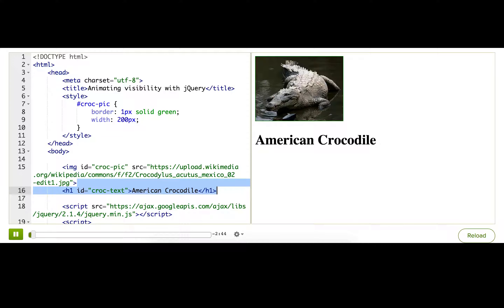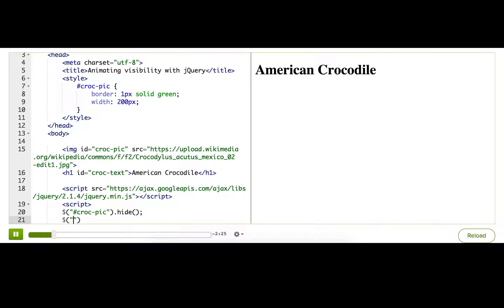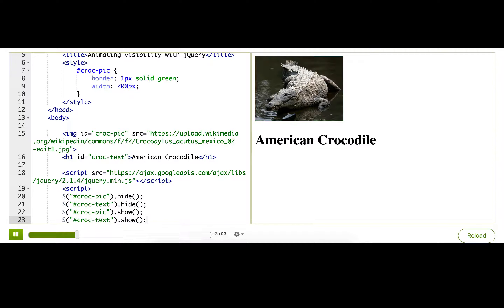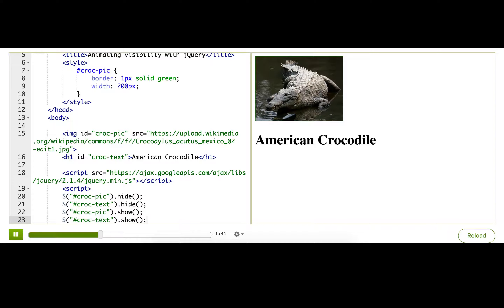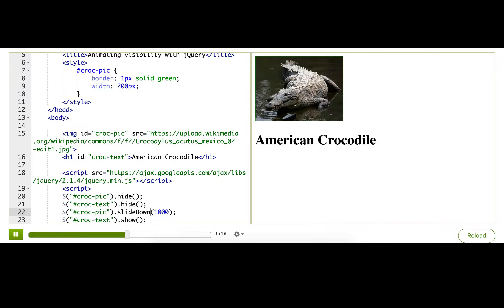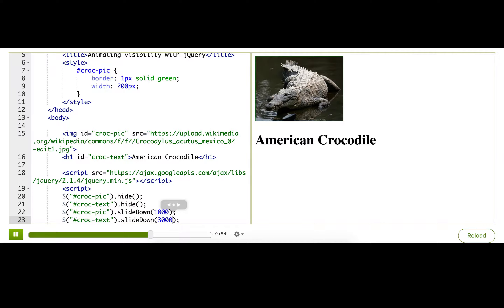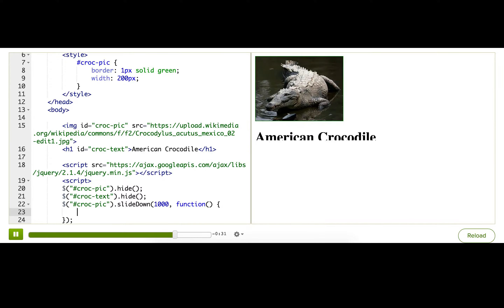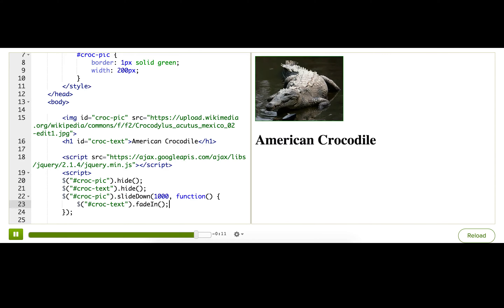Animating visibility with jQuery | Computer Programming | Khan Academy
Learn how to use jQuery to animate elements in custom ways, like animating their sizes, borders, and spacing, to whatever values you specify.